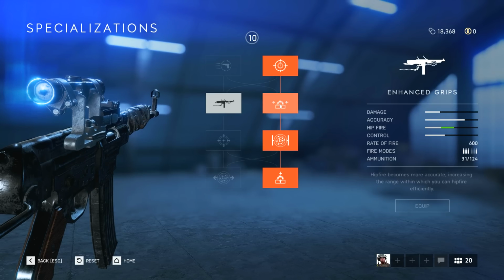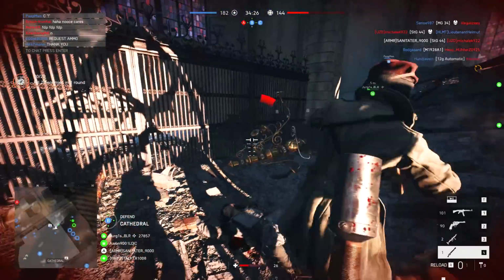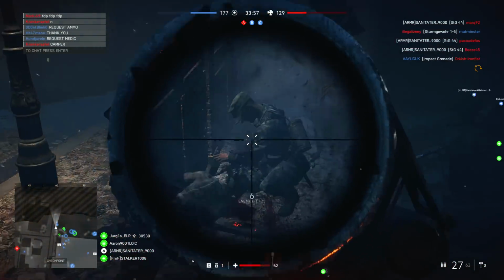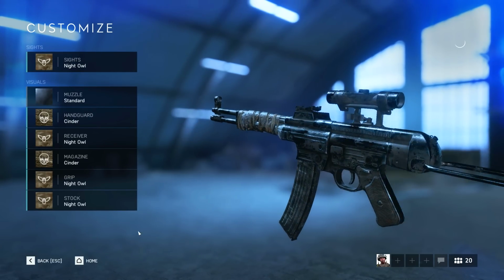Pure Destruction - Battlefield 5 Loadout (StG 44)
The StG 44 is a beast. In this video I go over the correct specialisations to use for each situations and the strategies I use in order to be really effective.

What do you think of the STG? Is it a favourite of yours?